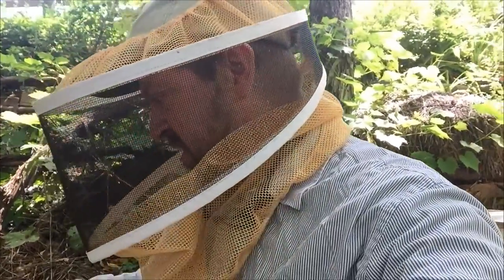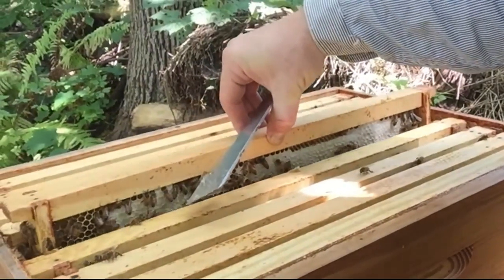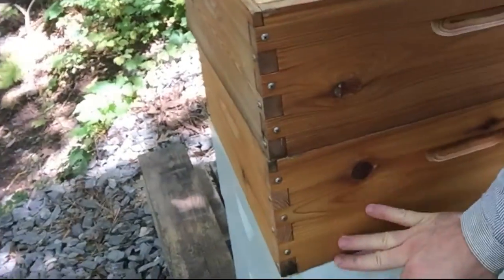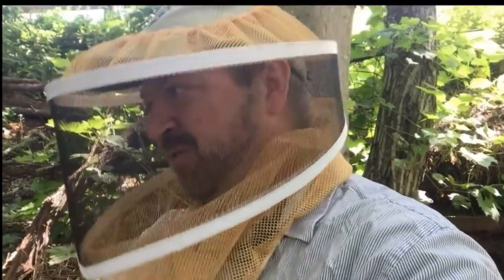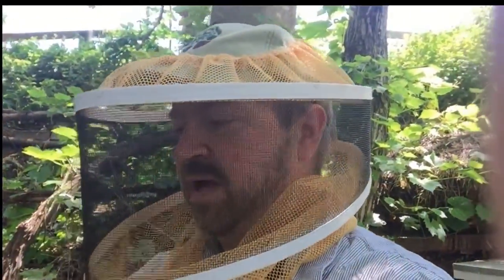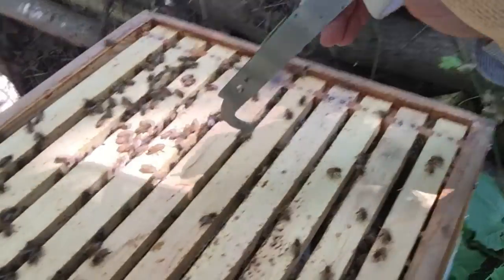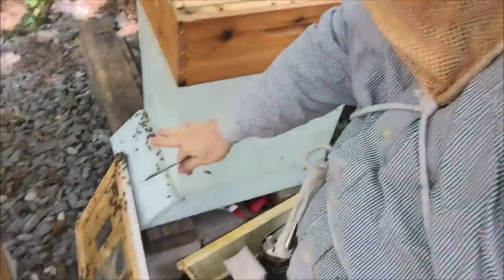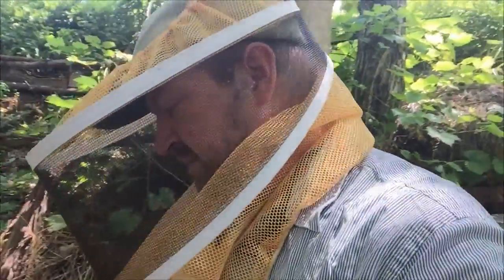Hillside Hives BeeVLOG August 12, 2017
The honey is coming!! There is a ton of nectar being converted to honey in my big hive here in Woodsville. Have a look!